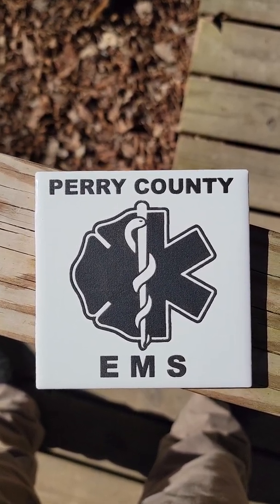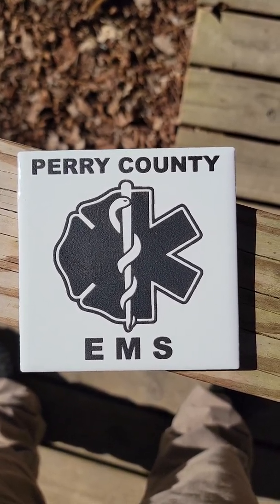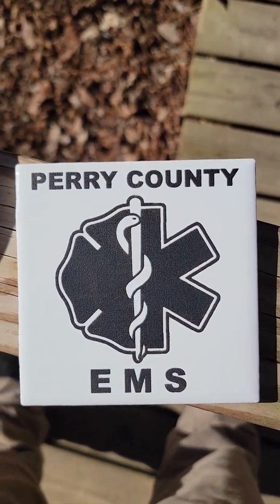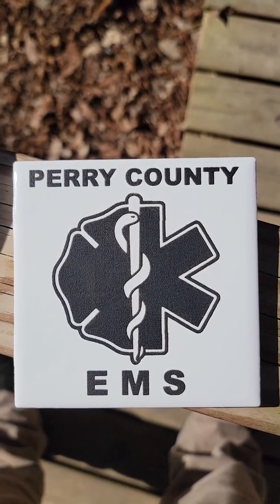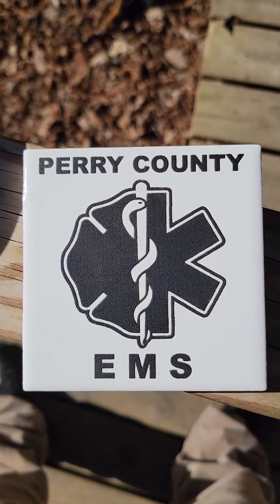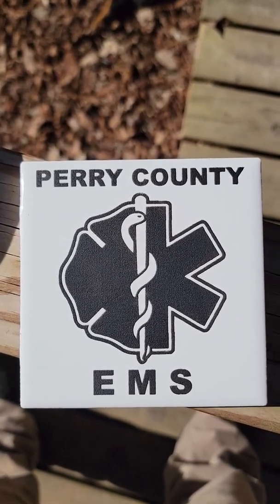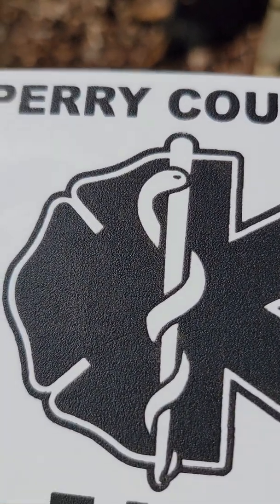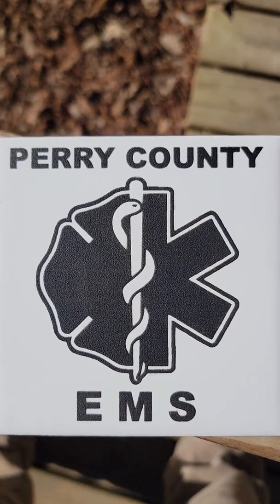Laser engraving on ceramic TILE! (No paint used!).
Laser engraving on TILE! The best result in contrast, time and expense. No paint used off any kind! Incredibly happy with the results. Let me know what you think! This was made with a Sculpfun S9. speed: 600 power: 100. Scotch brand masking tape!